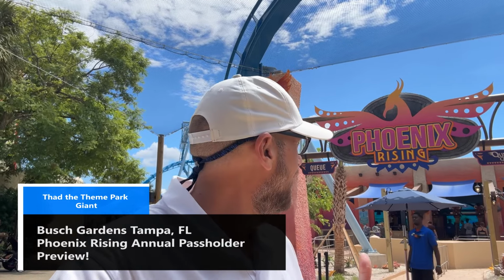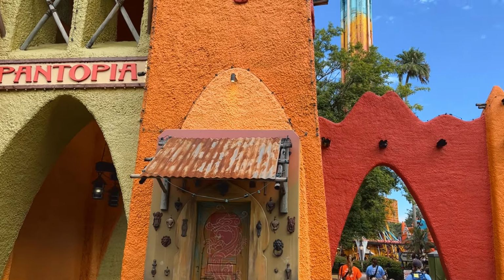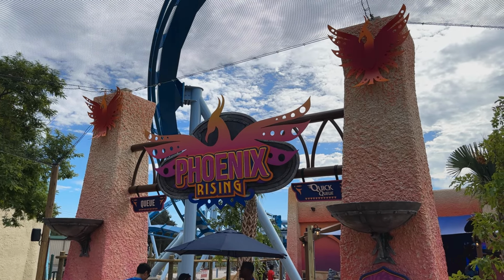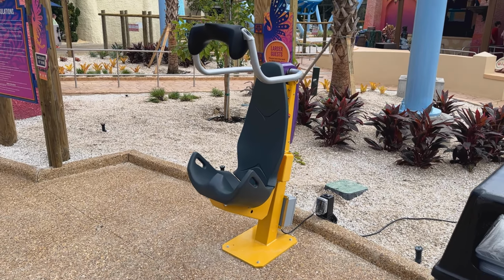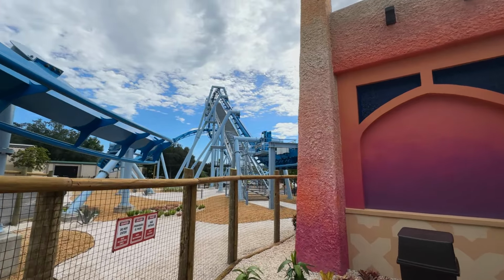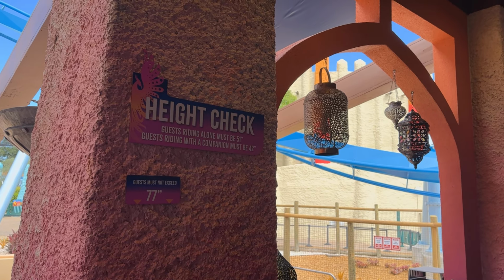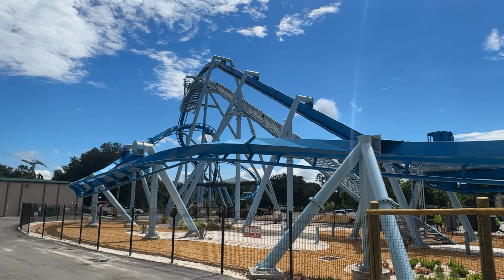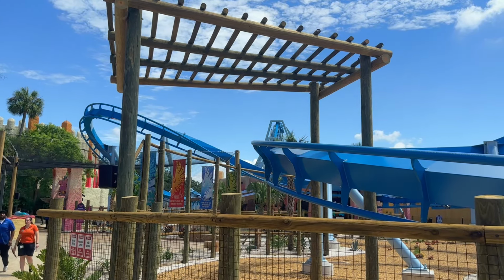Phoenix Rising New Busch Gardens Tampa Roller Coaster! Front Row POV, Off-ride footage, and review!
Thad the Theme Park Giant was able to check out Busch Garden Tampa's newest roller coaster, Phoenix Rising, during the annual passholder previews on July 17, 2024! Check out some off-ride footage, the theming, and a front row ride of this fun, new, family suspended coaster. This is Bolliger & Mabillard's (B&M) first family suspended coaster!